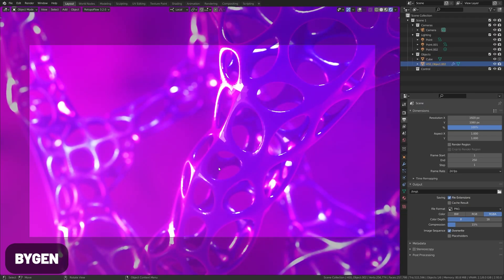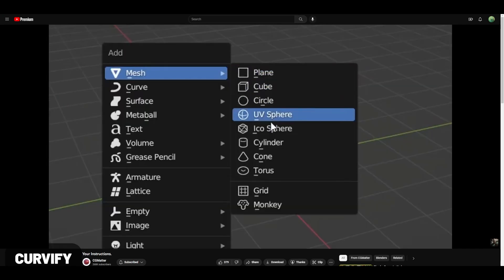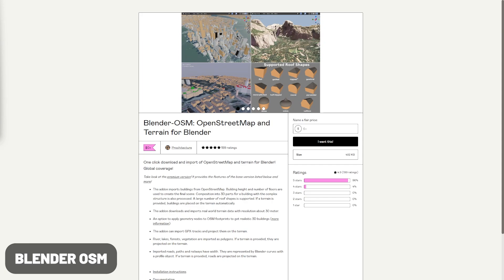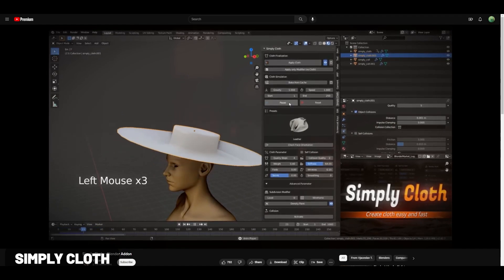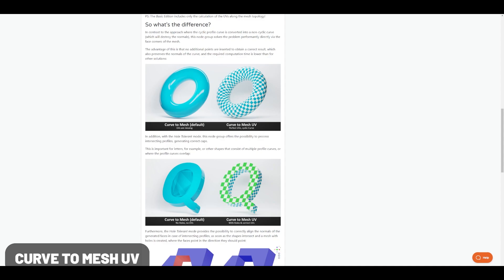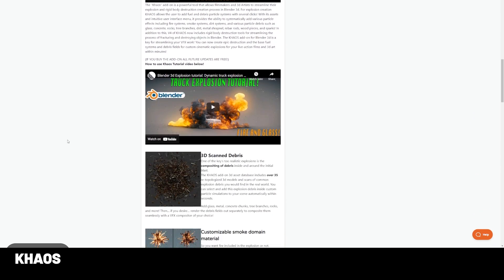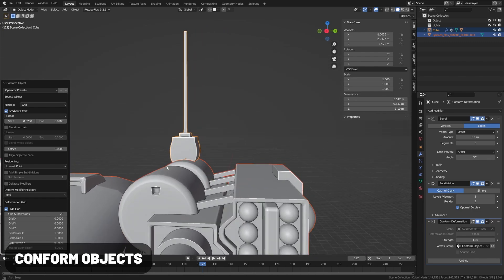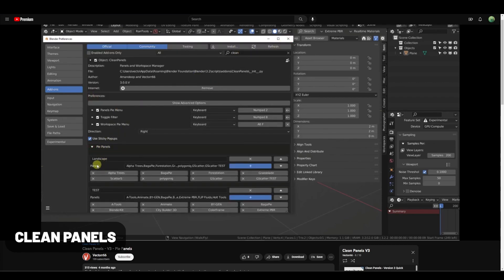The Blender Addons You Can’t Live Without!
I hit the character limit and could not list all addons, but here are most of the links!

FREE ADDONS -  If it's not listed here, it's packed into Blender by default

PAID ADDONS